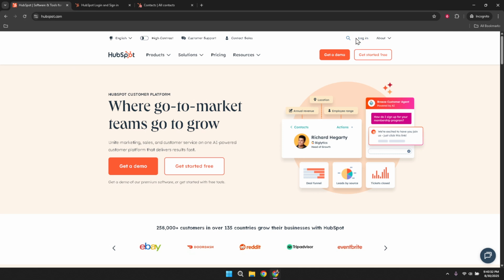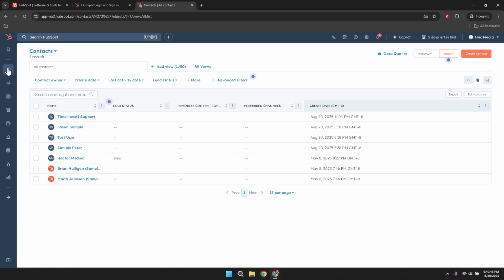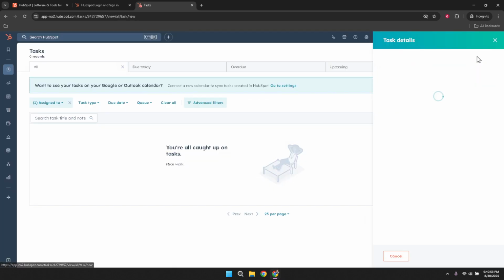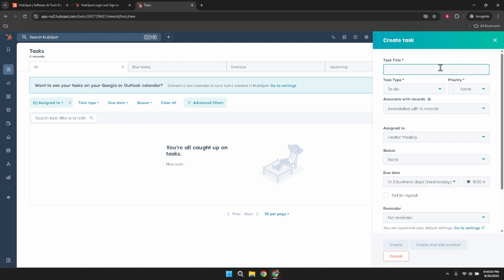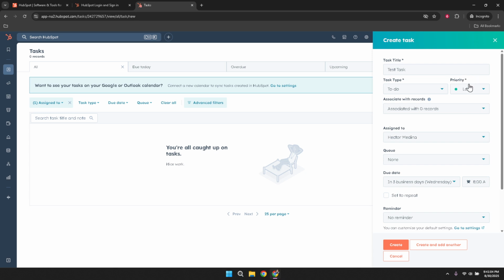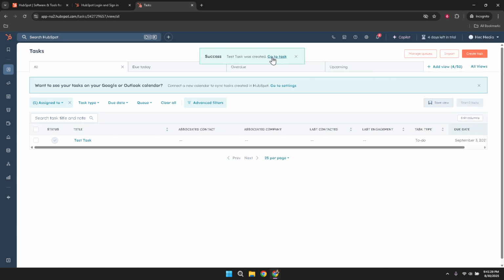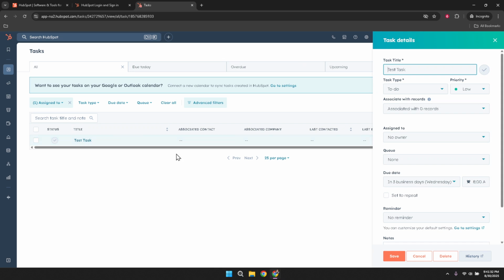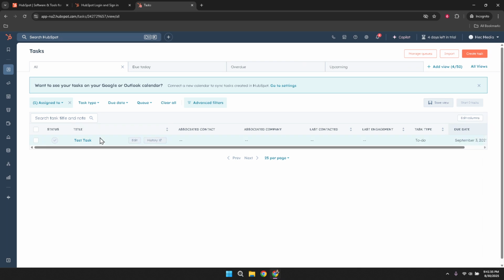How To Use Hubspot Tasks Queues.Mp [2025 Guide]